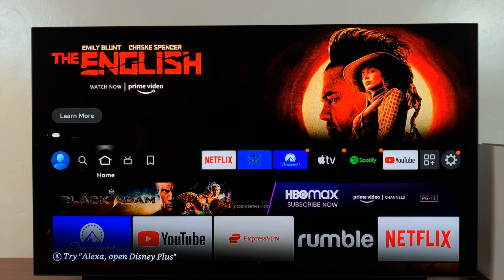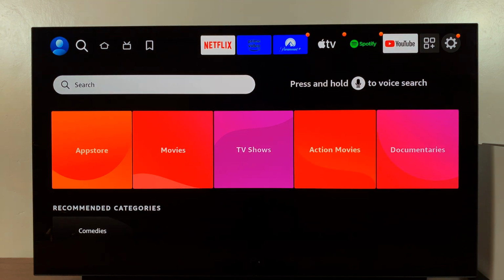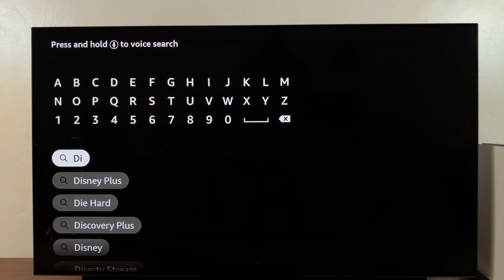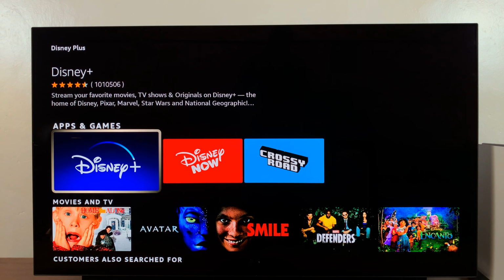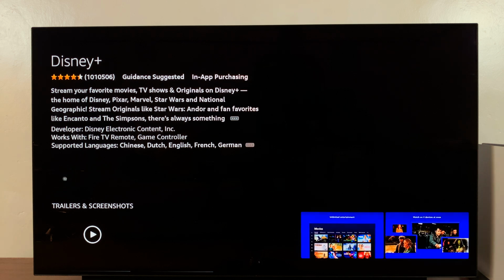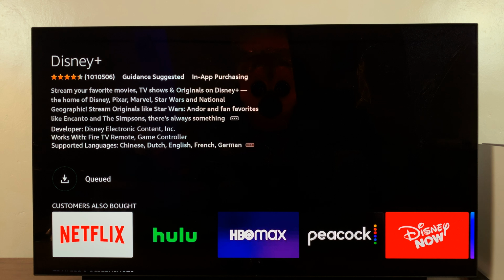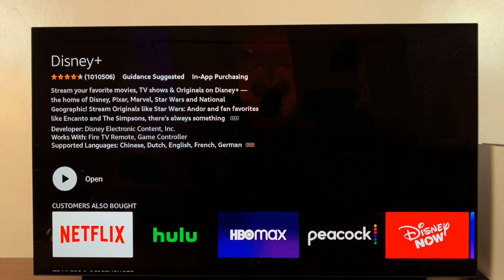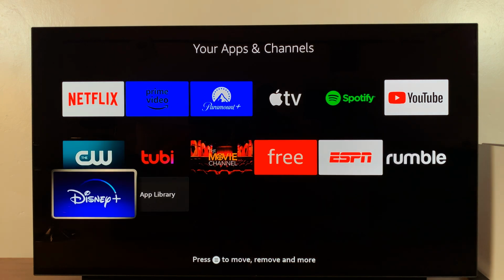How To Install Apps On Amazon Fire TV (Fire TV Stick/Cube)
Here's how to install applications on Amazon Fire TV
If you want to install your favorite apps on your Amazon Fire TV, you can find your application and add it to your library.

How To Install Apps On Amazon Fire TV
Turn on your Smart TV
Launch Amazon Fire TV
On the homepage, go to the search icon and scroll down to access the Search Bar
Click on the Search Bar
Type in the name of the application you'd like to install
Click on the application, then click on Download

You can download and install as many apps as possible as long as you're within the storage limit of your Amazon Fire TV.

Cell Phone Tripod Adapter